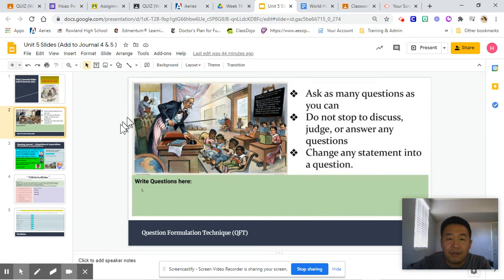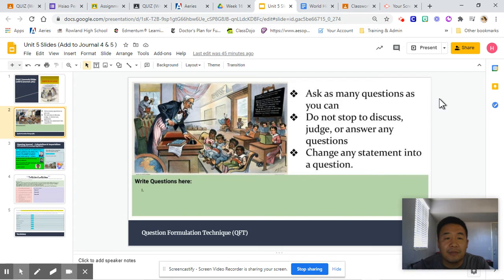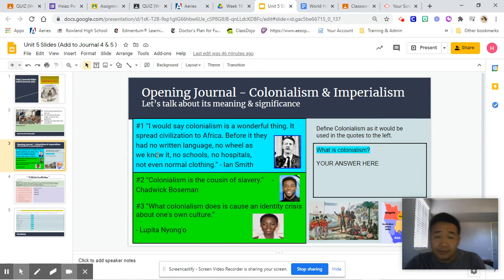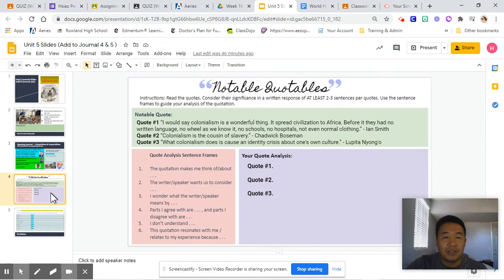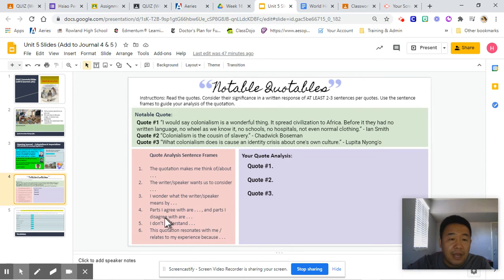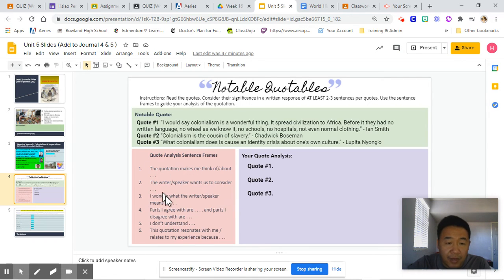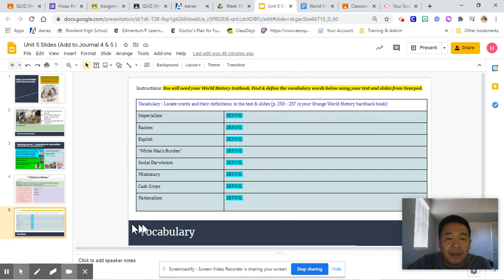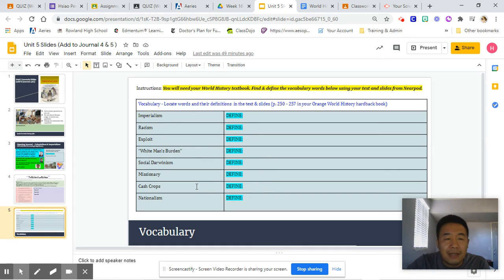Chapter 5 Journal Entries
Instruction on chapter 5 Journal Entries